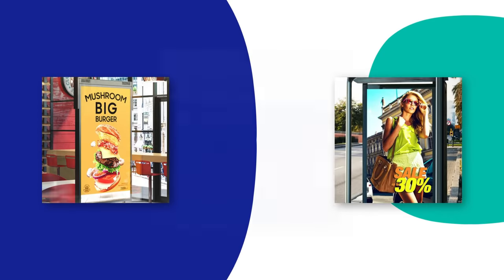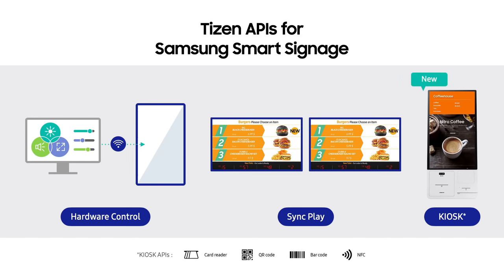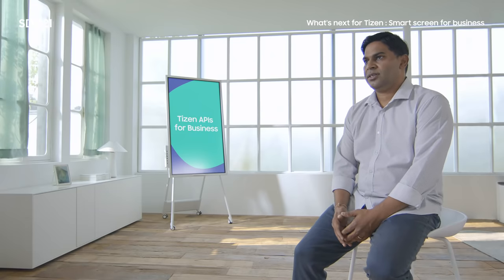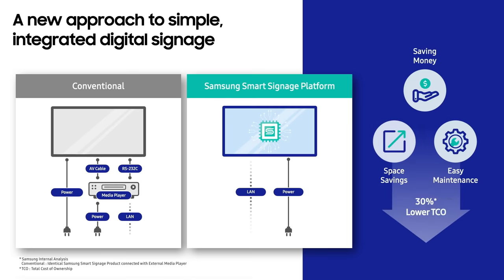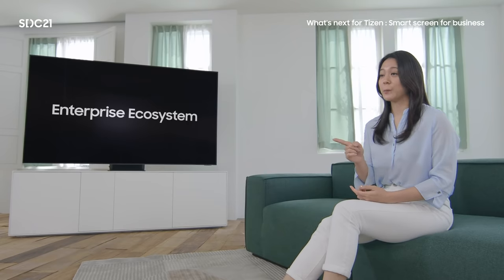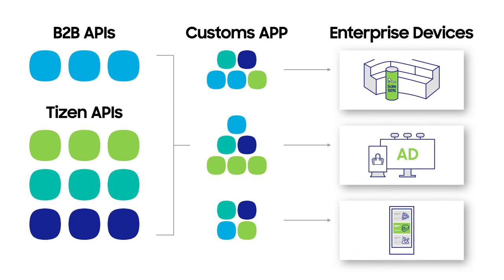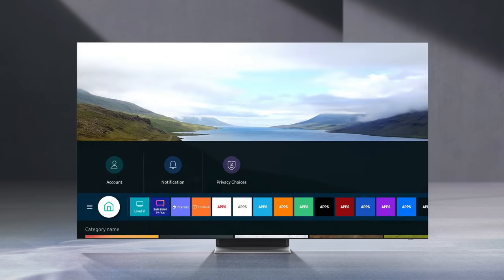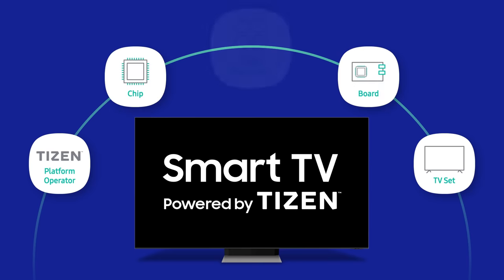[Highlight Session] What's next for Tizen: Smart screen for business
Expand your business through Tizen’s growing enterprise ecosystem. Tizen Enterprise consists of tools for education, utilization, device registration, management solutions, KPI operations and more. Increase customer convenience with one simple solution like MagicINFO 9 or Samsung Cloud, as well as propagate the Tizen TV experience through Tizen TV Platform Licensing.